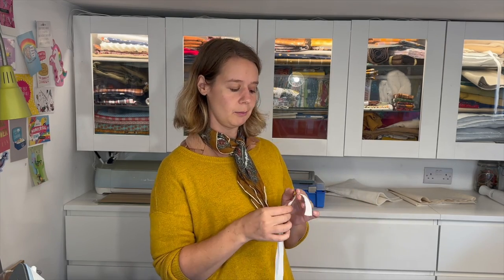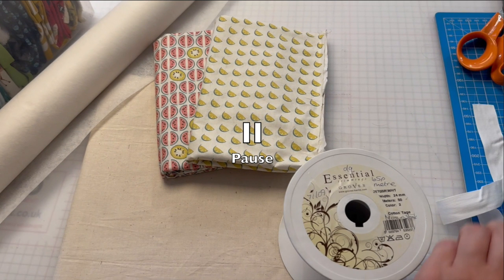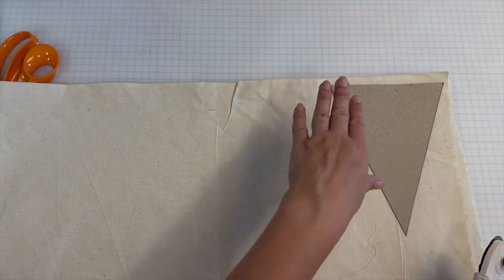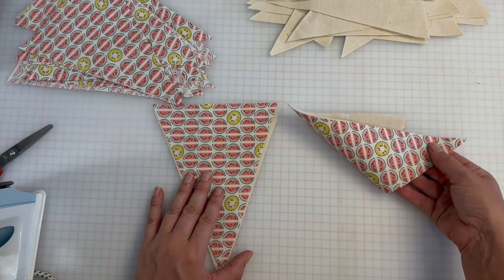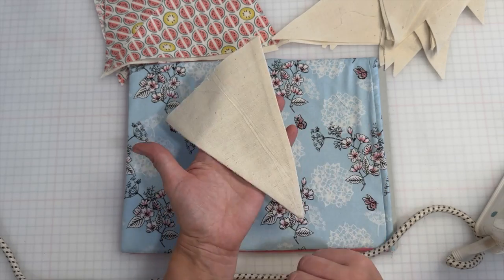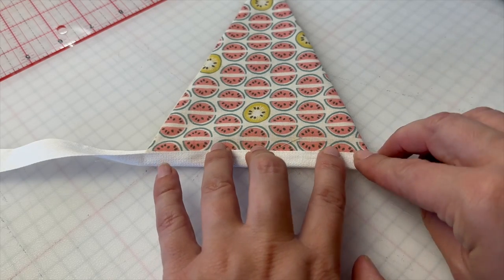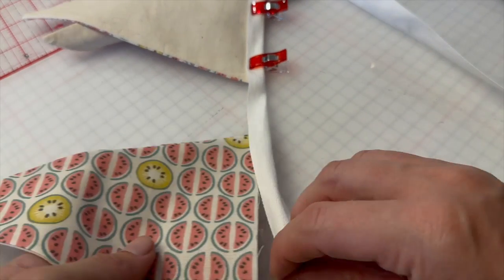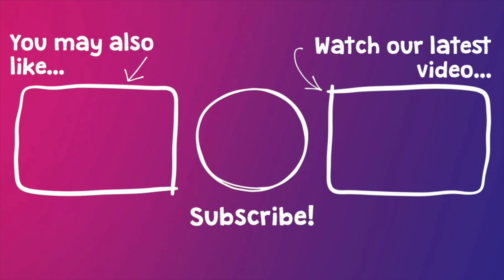DIY Bunting Sewing Tutorial - Today we Craft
🧵 Unleash Your Creativity with DIY Bunting Sewing Tutorial! 🎉

Ready to add a touch of charm and colour to your space? Join us in this step-by-step bunting sewing tutorial and learn how to create your own beautiful fabric bunting! Whether you're decorating for a party, sprucing up your home, or simply craving a fun crafting project, this tutorial has you covered.

In this easy-to-follow video, our expert seamstress guides you through the entire process, from selecting the perfect fabrics to sewing each flag with precision. You'll discover essential sewing techniques, tips for choosing complementary fabrics, and tricks for achieving those flawless triangles.

🔥 What You'll Learn:
✂️ Fabric selection and preparation
✂️ Creating a bunting template
✂️ Cutting and sewing triangle flags
✂️ Sewing techniques for beginners
✂️ Adding bias tape for a polished look
✂️ Hanging and displaying your finished bunting

Whether you're an experienced seamstress or just starting your sewing journey, this tutorial is tailored to all skill levels. Grab your sewing machine, gather your favourite fabrics, and let's dive into the world of bunting-making together!

Link for fabric tape

Come join us on Instagram @todaywecraft

🎈 Don't forget to hit that "Like" button if you found this tutorial inspiring, and share your creative bunting designs with us in the comments below. Happy sewing! 🧵🎨